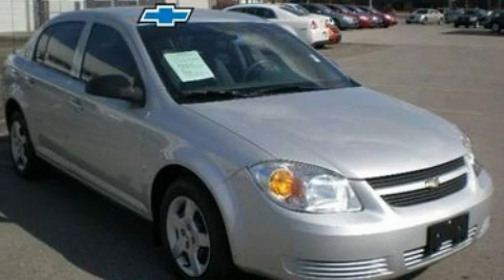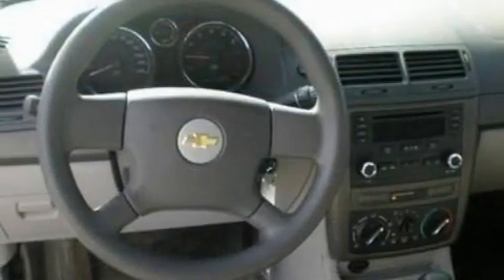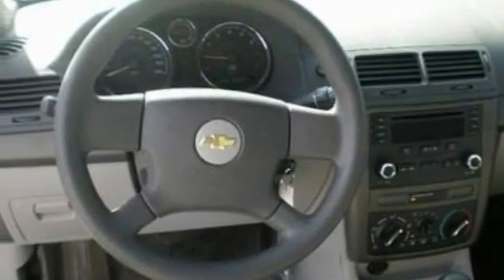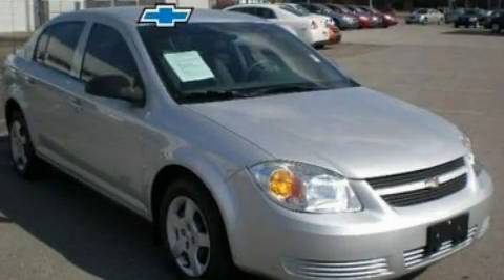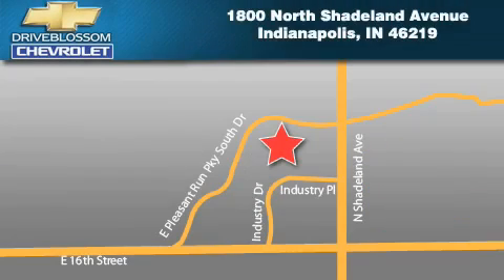2006 Chevrolet Cobalt Indianapolis IN 46219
Year: 2006
 Make: Chevrolet
 Model: Cobalt
 Engine: 2.2L I4
 Trans.: AUTO
 Exterior: Silver
 Miles: 62,136
 Interior: Gray W/Cloth Seat Trim

 2006 Chevrolet Cobalt Indianapolis IN